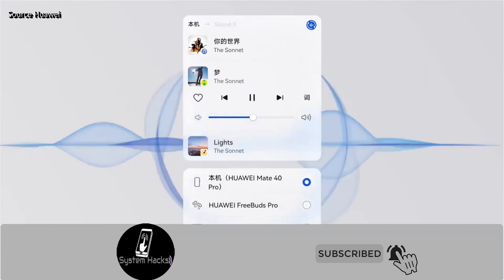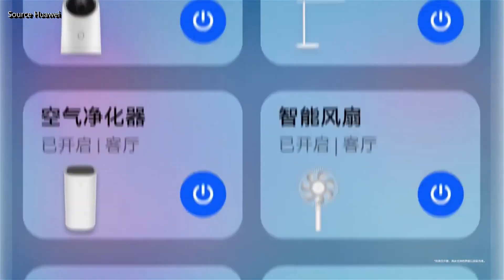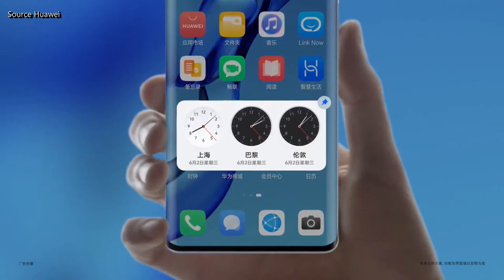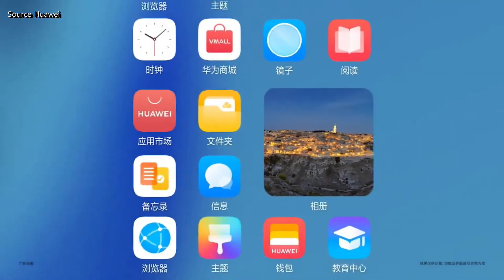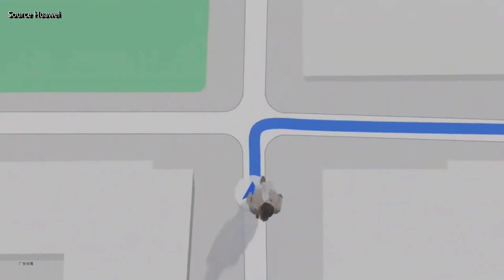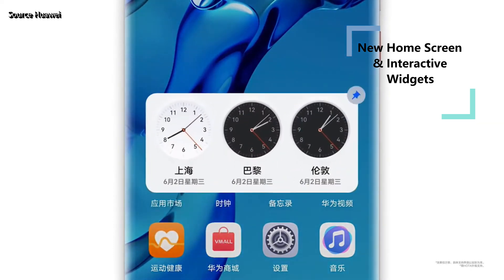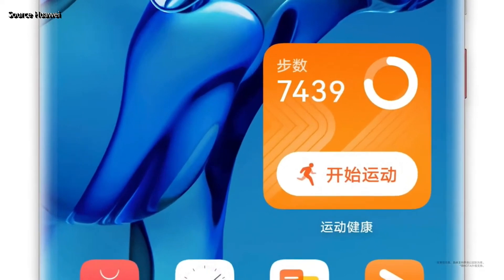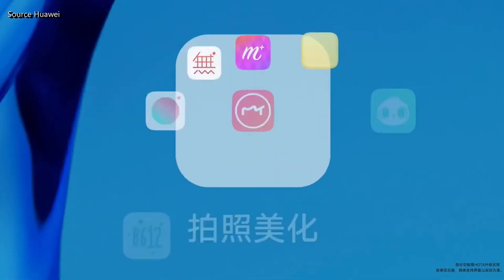Harmony OS - Everything New So Far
Here is what I found about Harmony OS after Huawei launch event on 2nd June 2021. Of course their own operating system HarmonyOS has a lot more features but this is what I found until now.

Source: Huawei

Keywords & tags:
harmony os, harmonyos, huawei harmony, huawei harmony os, huawei new os, harmony os android, huawei skin harmony